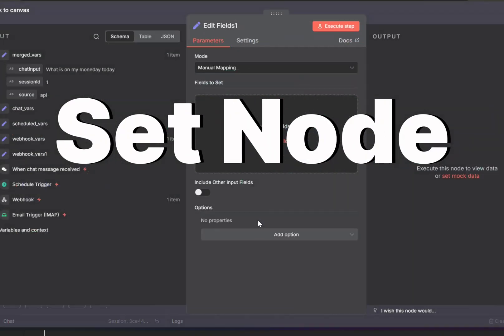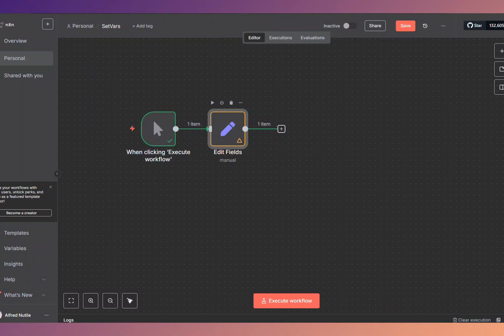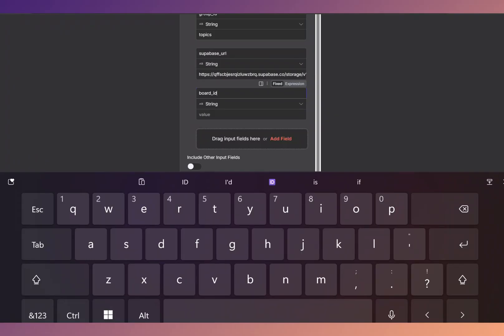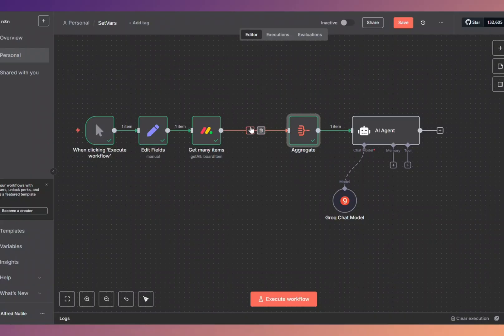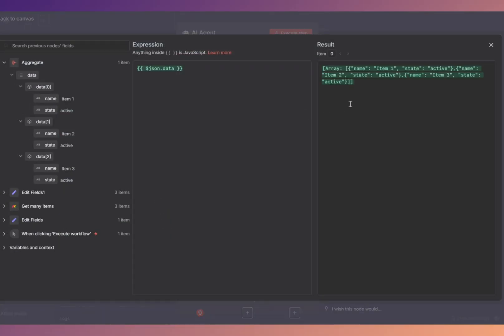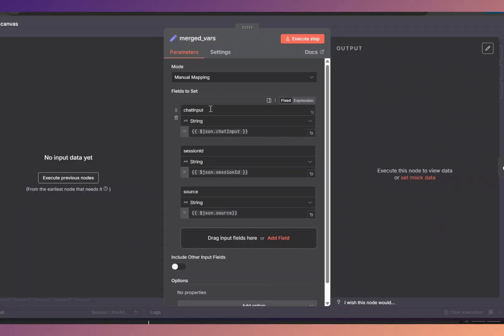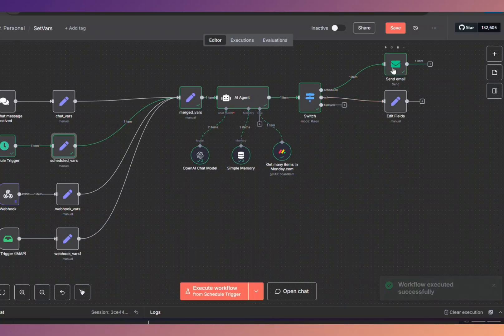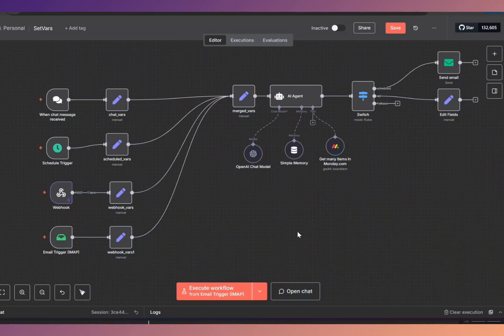Mastering the Set Node in n8n | Variables, Workflows & Merge Sets Explained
In this video, I break down one of the most essential building blocks in n8n — the Set Node (sometimes called the “vars” node). You’ll learn how to use it effectively in your workflows to store variables, centralize configuration values, reduce complexity, and make your automation much more flexible.

We’ll also explore advanced use cases like simplifying JSON for LLMs, optimizing token usage, and my favorite trick: merged sets for scaling reusable automations across multiple triggers.

💡 Whether you’re a beginner learning how variables work, or an advanced user looking for optimization tips — this video will help you master the Set Node in n8n.